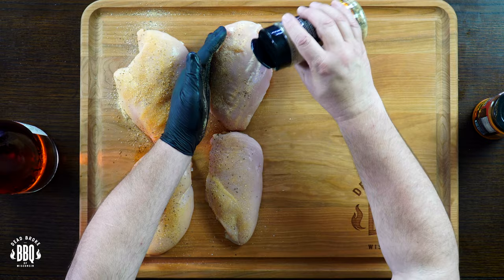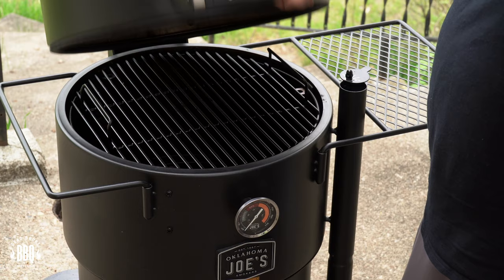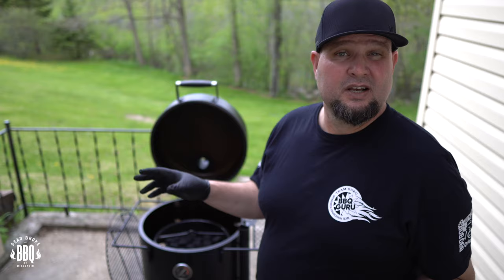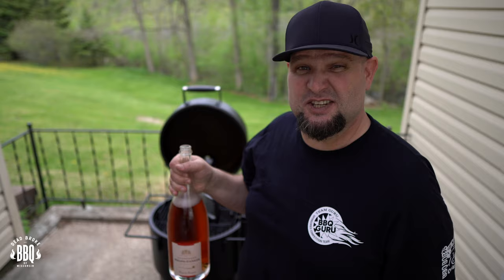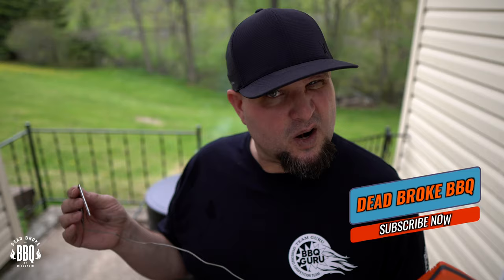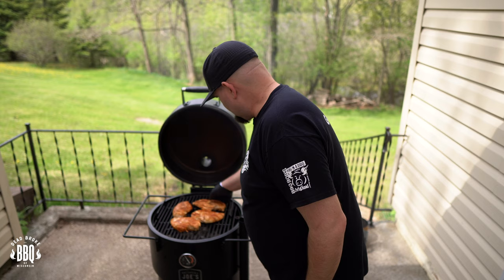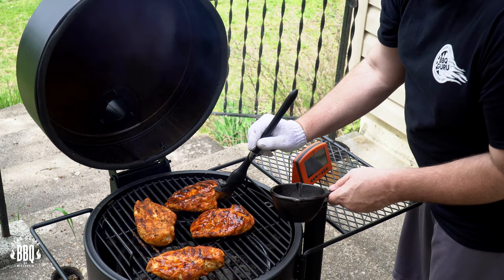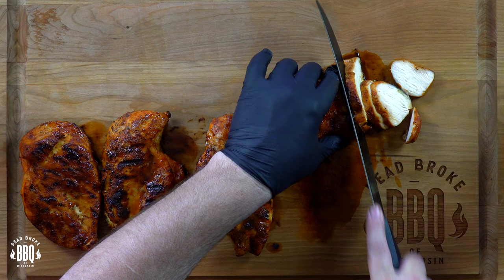Simple Grilled Skinless Chicken Breast | Oklahoma Joe's Bronco Drum Smoker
Finally got the Bronco running! Wow these simple grilled skinless chicken breast turned out fantastic! The Butcher BBQ Grilling Addiction and the Sweet Chipotle Rub is a great combo on chicken for sure!! Plus that Rose Champaign from WTSO went great with these!! I am very impressed how easy it is to grill on the Oklahoma Joe's Bronco Drum Smoker and look forward to do some more grilling on it!! I will probably just keep the charcoal basket lit on this cooker around the clock!!

Butcher BBQ rubs used in this video.
Sweet Chipotle
Grilling Addiction

and that adds that personal touch!

If you want to save 10% on your very own shakers of some SuckleBusters rub head over and use my promo Code "deadbrokebbq" to save yourself a little green cash right out of the gate! You can thank me later!

Check out Crawford's BBQ combo I used on the chicken wings was awesome!!! That Memphis Mistress Pit Sauce is especially really good!!! Get a bottle and I am willing to bet that you will like it also!! Thanks Bryan!!

Weber Kettle Premium Grill
Pit Barrel Cooker
Weber 7429 Rapid Fire Chimney Starter
BBQ Dragon Grill Table Fits 22" Weber Grills
Weber Hinged Charcoal Cooking Grate
Weber 7204 iGrill 3 Grill Thermometer
Weber 7403 Char-Basket
Anova Culinary Sous Vide Precision Cooker (WiFi)

Sony Alpha a6400 Mirrorless Camera
Sony Alpha 16mm F2.8 Wide-Angle E-Mount Fixed Lens
DJI OSMO Action Cam Digital Camera with 2 Displays 36FT/11M Waterproof 4K HDR-Video 12MP
Deity V.Lav Mic for Smartphone or Camera
Deity V-Mic D3 Super Cardioid Directional Shotgun Microphone 3.5mm TRS/TRRS Cameras, Smartphones, and Tablets
Yamaha MG12XU 12-Input 4-Bus Mixer with Effects
Godox VL150 150W LED Video Light Continuous Output Lighting
Elgato Stream Deck - Live Content Creation Controller with 15 Customizable LCD Keys
Neewer 20-inch LED Ring Light Kit
Regetek Camera Tripod Travel Monopod (70" Aluminum Professional Video Camera Mount Leg)
Fovitec - 2-Light 1000W Fluorescent Lighting Kit for Photo & Video with 20"x20" Softboxes, Stands
Neewer 480 RGB Led Light with APP Control, 480 SMD LEDs CRI92/3200K-5600K/Brightness 0-100%
TELESIN 35.5" Selfie Stick Monopod for GoPro, Selfie Pole with Strong Tripod Mount Adapter